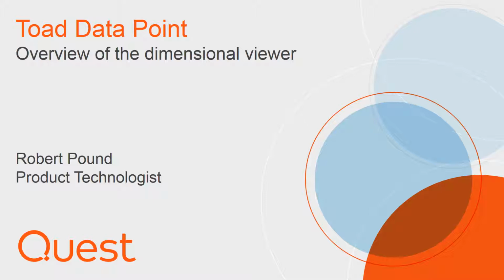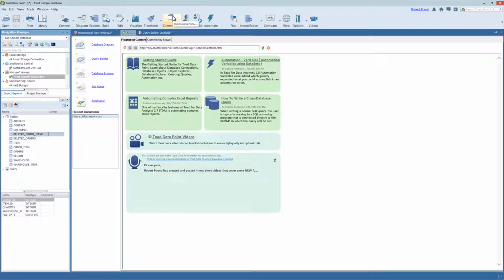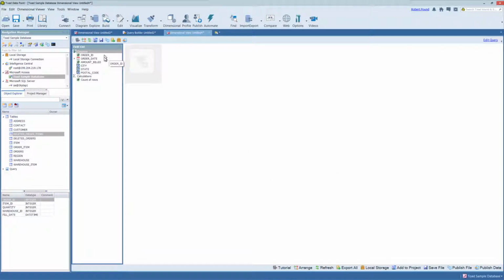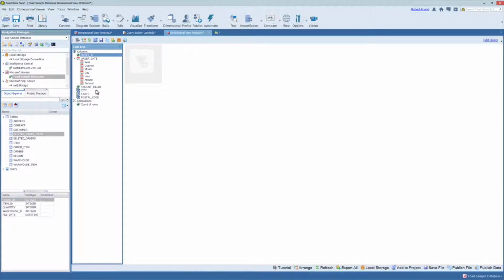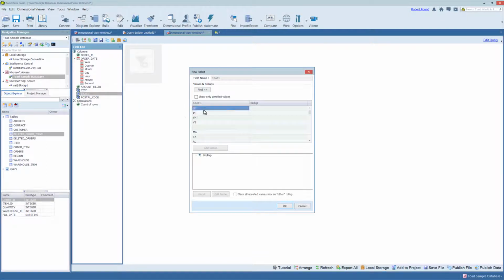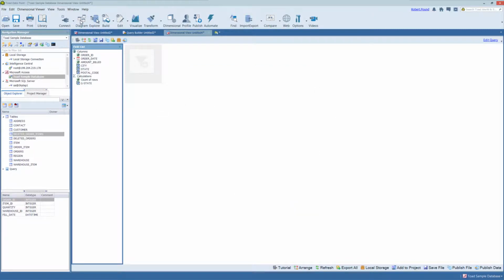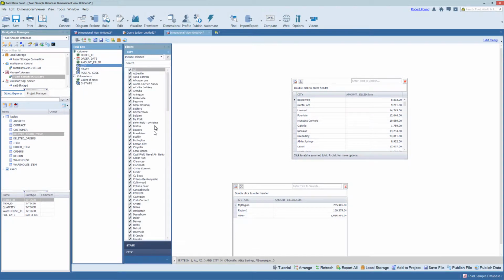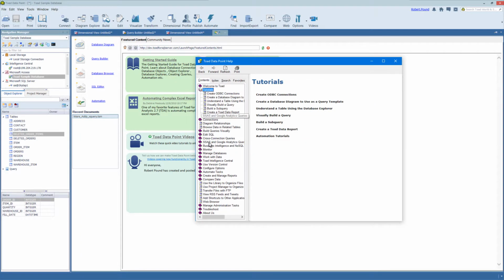Overview of the dimensional viewer in Toad Data Point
This video provides an overview of the dimensional viewer tool in Toad Data Point.